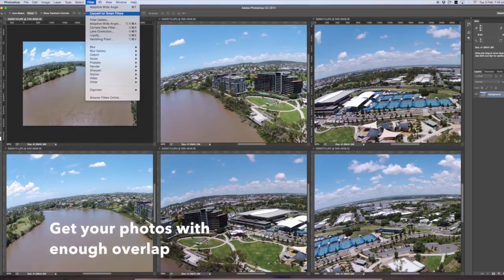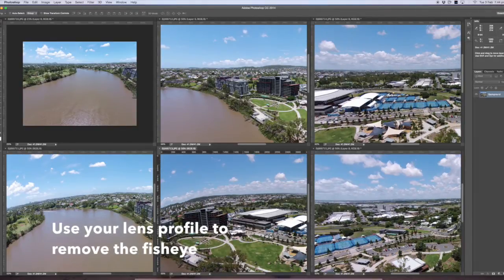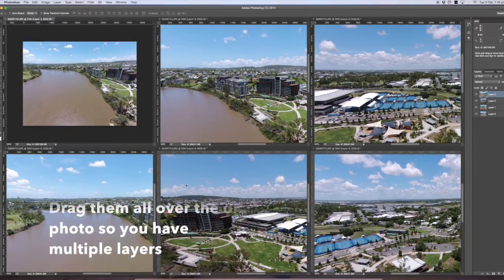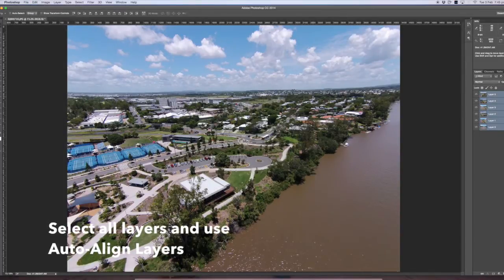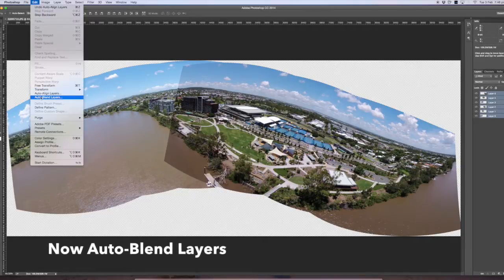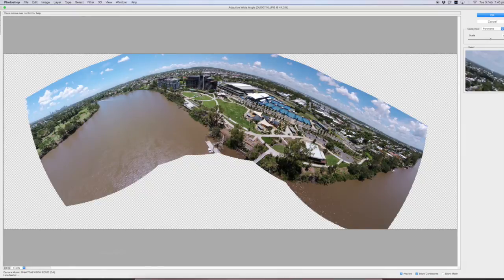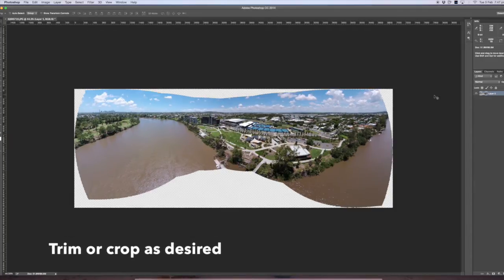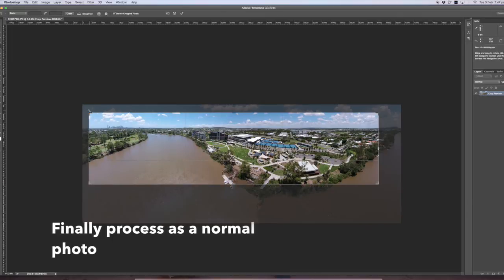How to Photoshop Panorama with multiple shots - DJI Phantom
I just wanted to put a quick tutorial up showing how easy it is to get a nice panorama with Photoshop using multiple photos.
I took these with a DJI Phantom 2 Vision+ but the principle is exactly the same.
Here I've used 6 photos and got a nice 3 minute workflow going.
At the end you can colour correct and process the photo however you wish.

1. Take photos along a steady path capturing enough image to follow through onto the next photo
2. Get rid of the fisheye (I use a lens profile but there are many other ways to straighten the photo)
3. Stack all your photos on top of each other
4. Select all the layers then Auto-Align Layers (play around with the options here but putting it on Spherical is a safe bet)
5. Now Auto-Blend the layers
6. Use the Adaptive Wide Angle Filter and shift click along the horizon (Depending on your image you could use a few corrections, generally I just do each half)
7. Trim or Crop
8. You can use Content Aware Fill to fix some of the missing image, it works well with sky but just repeats structured patterns
9. Adjust your photos as you like it